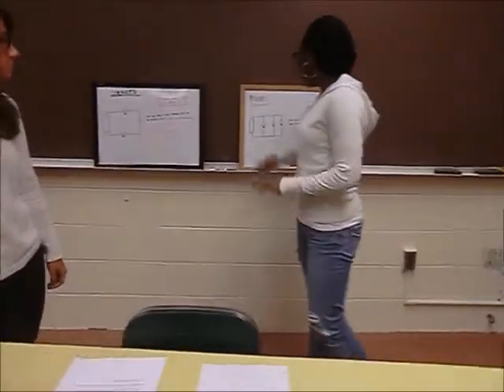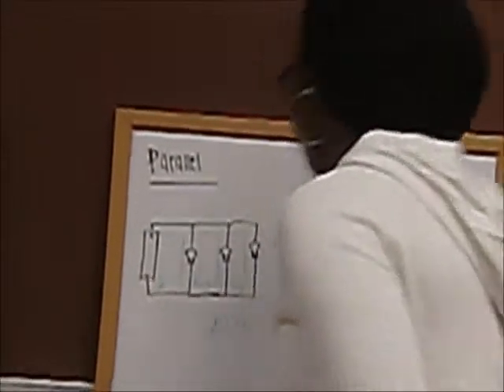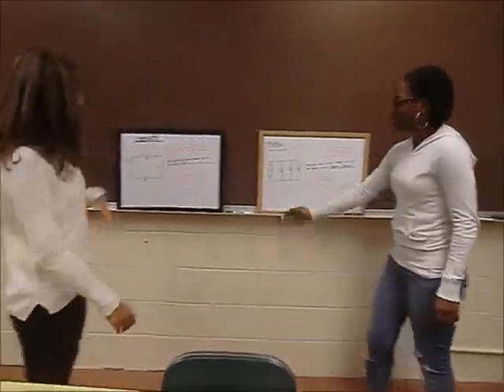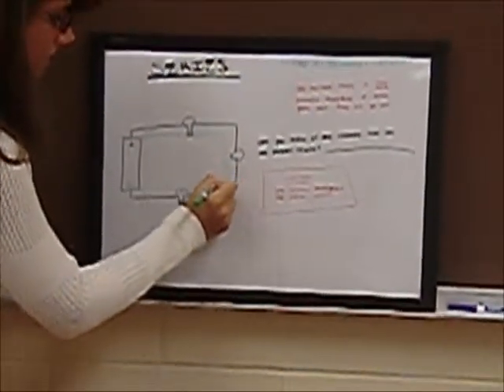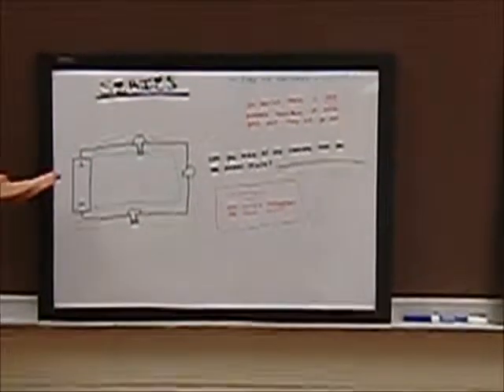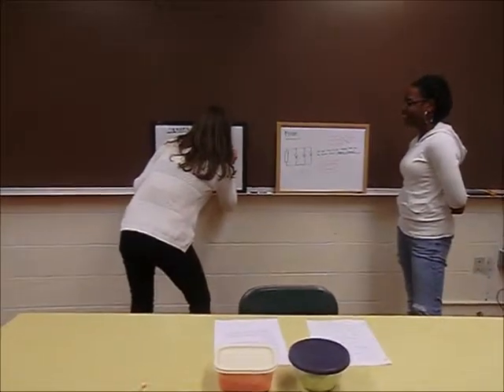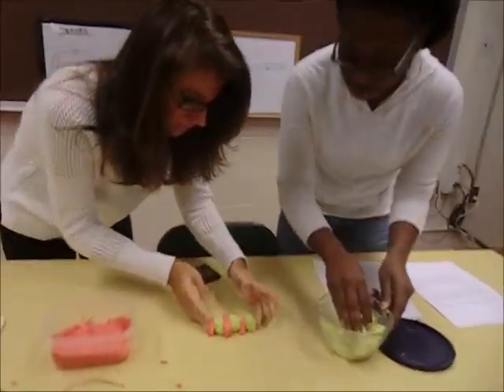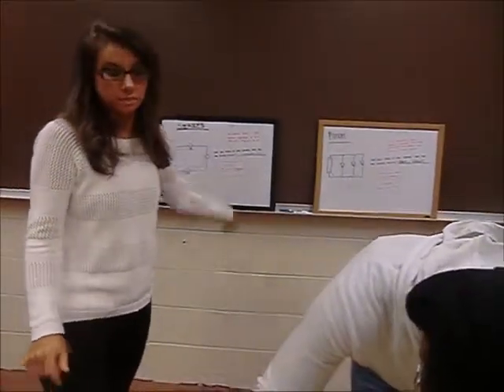Circuits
Outreach summary